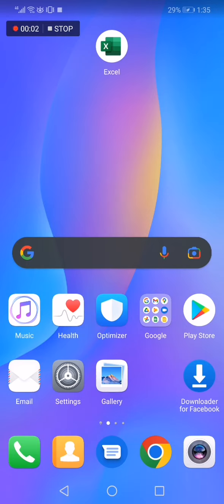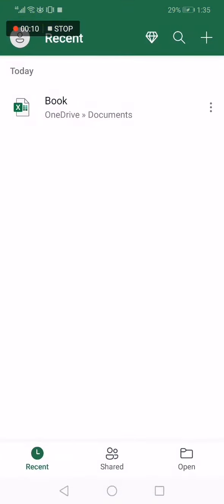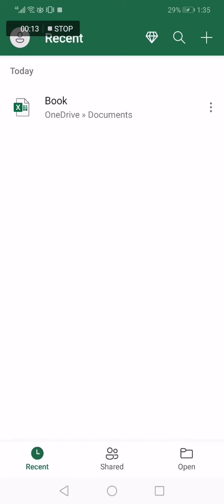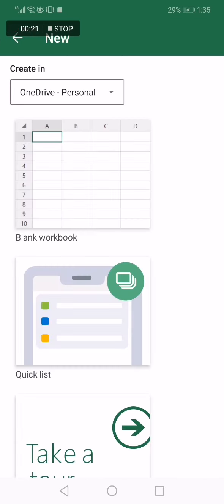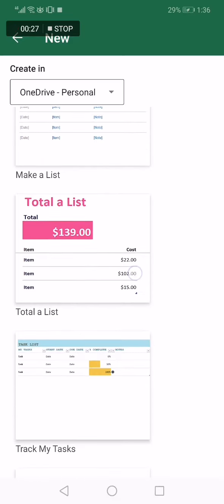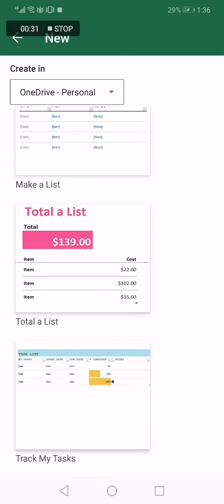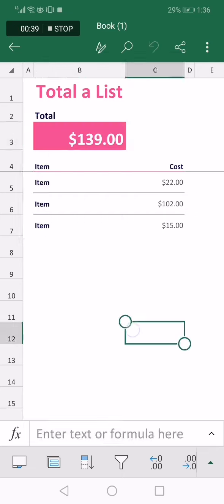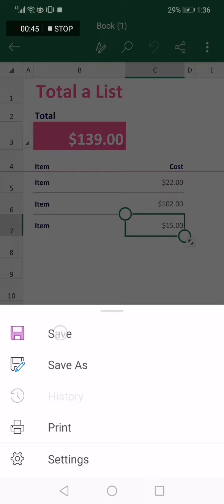How To Create and Make A Total List Microsoft Excel Phone App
How To Create and Make A Total List Microsot Excel Phone App

My idols on YouTube:
Mike Vestil
Ali Abdaal
biaheza
Kevin David
Incognito Money
Sara Finance
Everyday Money
Channel Makers
Vidiq
SuperHumans Life